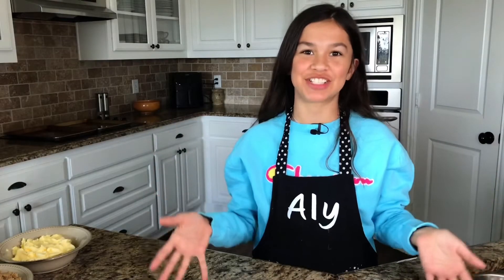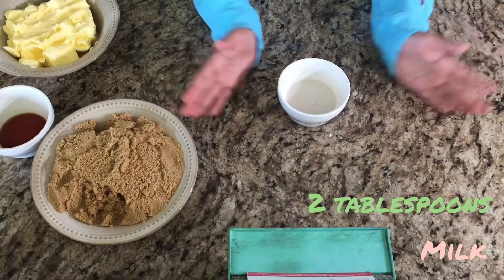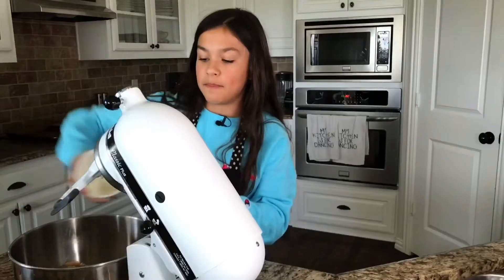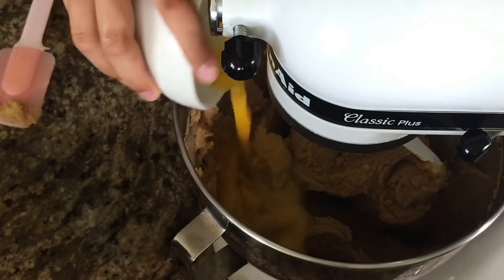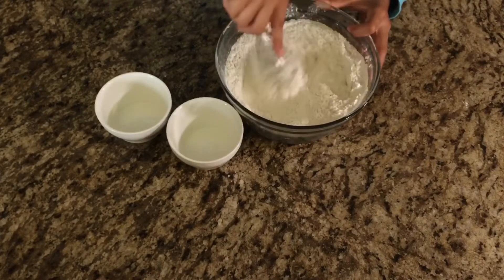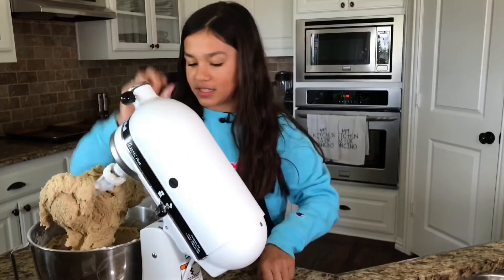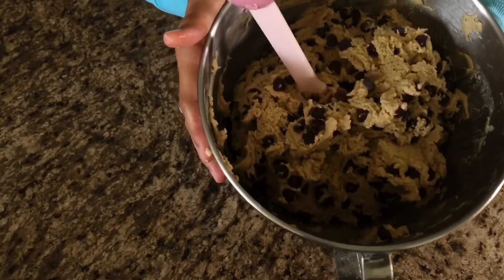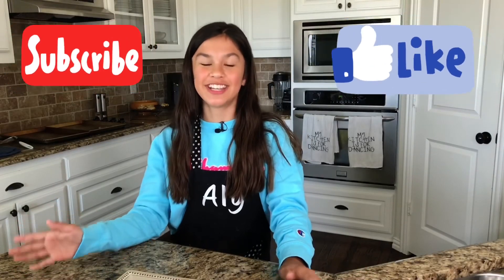Choclate Chip Cookies with Aly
Simple and yummy chocolate chip cookies! Easy for kids and adults alike! Enjoy!

Recipe:
3/4 Cup Crisco
1 1/4 Cup Firmly Packed Light Brown Sugar
2 Tablespoons Milk
1 Tablespoon Vanilla Extract
One Egg
2 Cup Flour
1 Teaspoon Salt
3/4 Teaspoon Baking Soda
1 Cup Chocolate Chips

375 Degrees
For 10-14min